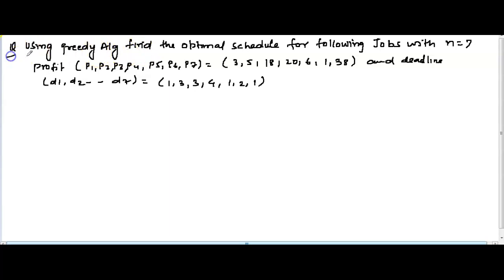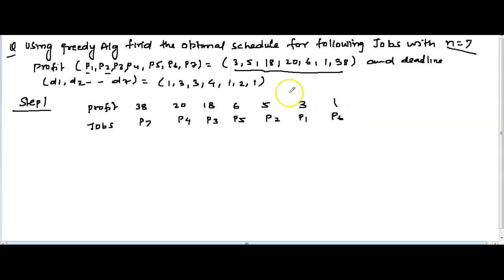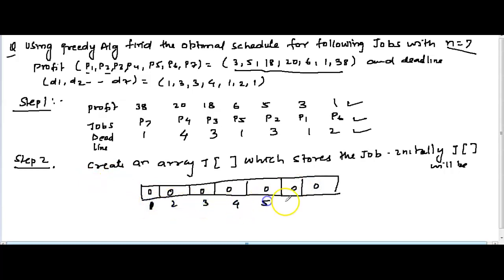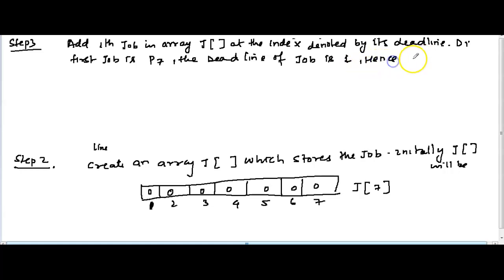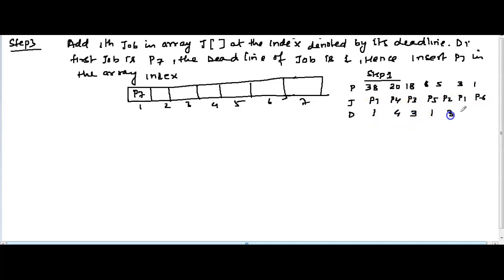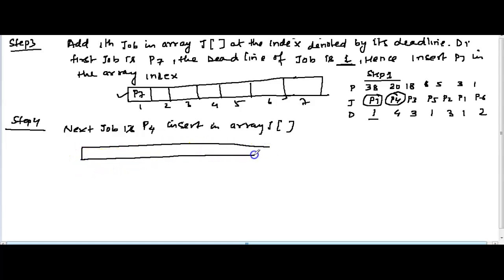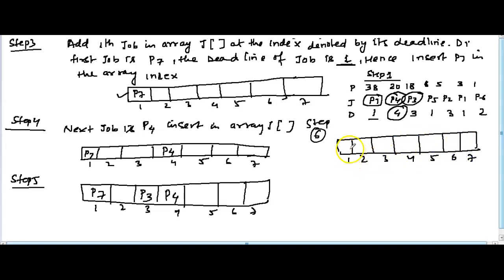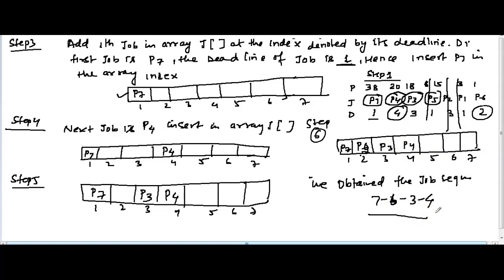job scheduling algorithm